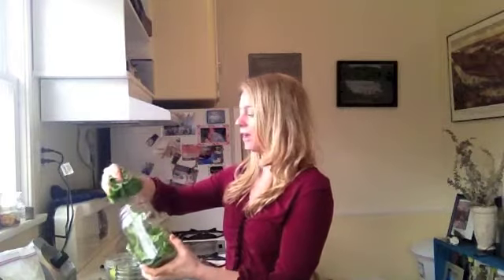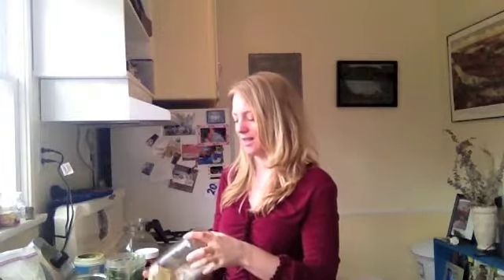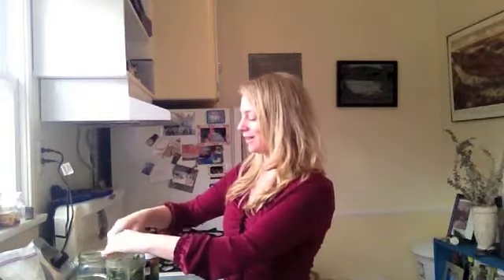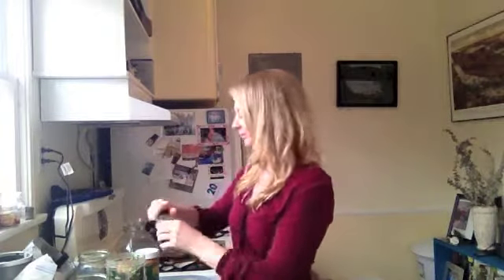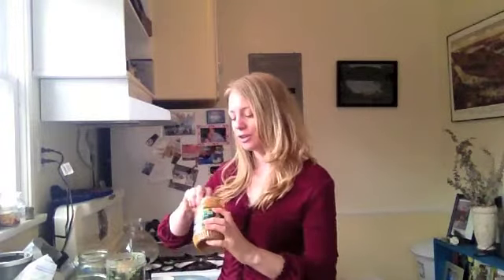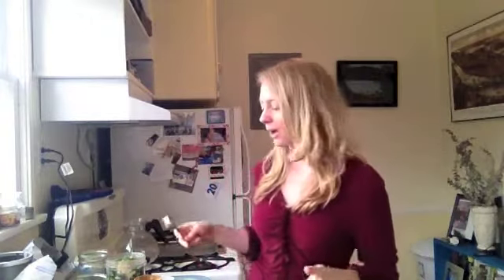Katie B's Green Smoothie Recipe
Board Certified Holistic Health Coach and owner of Balanced Beings, Katie Bressack shares her Simple Delish Green Smoothie Recipe with You!